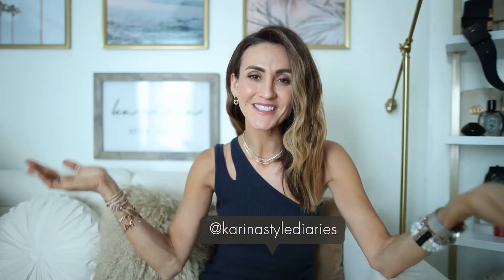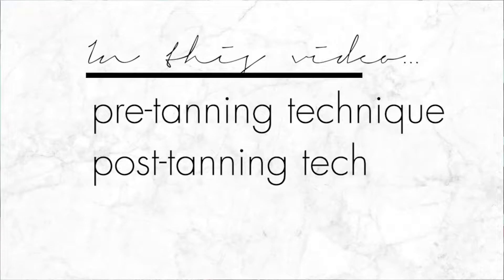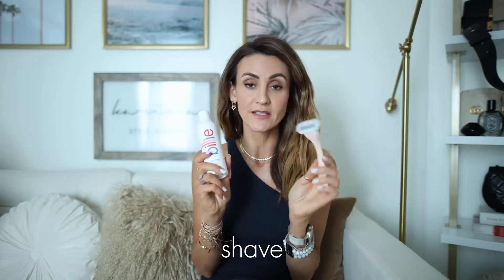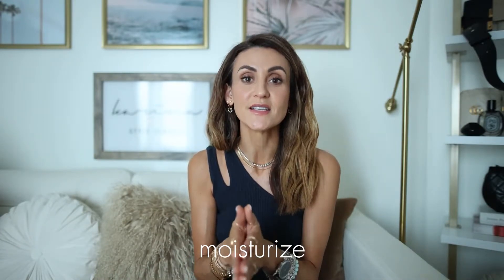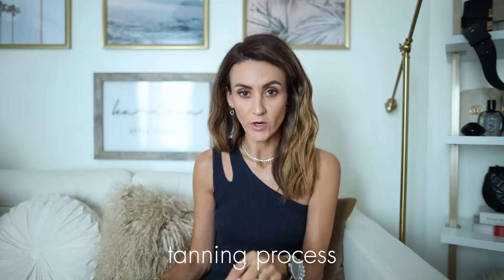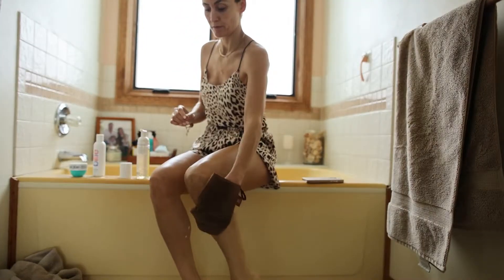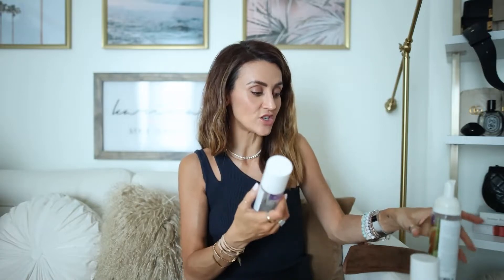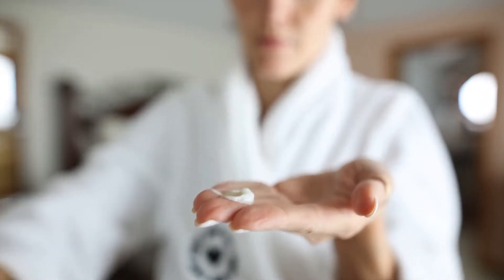SELF TANNING FOR BEGINNERS | MY TANNING ROUTINE 2021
Today I'm bringing you my tanning routine and my self tanning for beginners techniques that will give you an easy, no-streak tan. I will be sharing my pre-tanning and post-tanning techniques, how to extend the life of your tan and enhance it. The more you do it, the easier it gets! Keep watching to see my tanning routine for 2021!

🛍️ Shop products in this video:
Razor Starter Kit
The Razor Travel Case
Smooth Operator Gift Set
The Shave Cream
The Body Exfoliator
Dry-Bye Body Lotion
Loving Tan 2 Hr Express Mousse
1 Hour Express Tan Extra Dark Self Tan Mousse
TANOLOGIST Drops
TANOLOGIST Water
TANOLOGIST Mousse
Velvet Self Tanning Mitt
Coco Cabana Body Cream

0:00 Intro
1:55 Pre-Tanning Techniques
4:23 Tanning Products and Process
9:93 Post-Tanning Techniques
12:04 Outro

Amazon Favorites

Beijos,

Karina